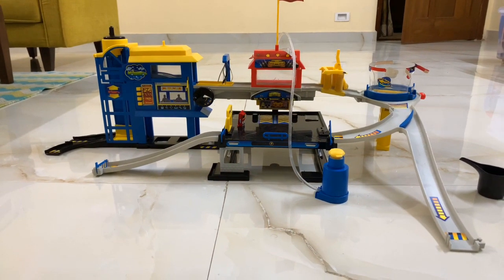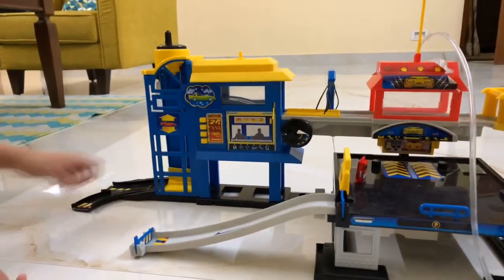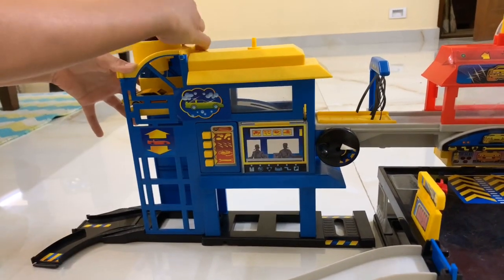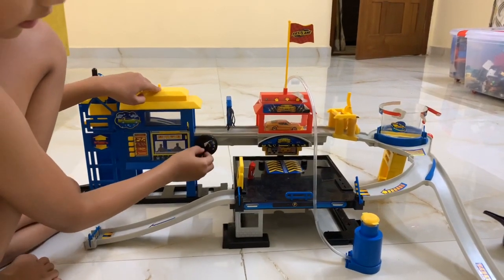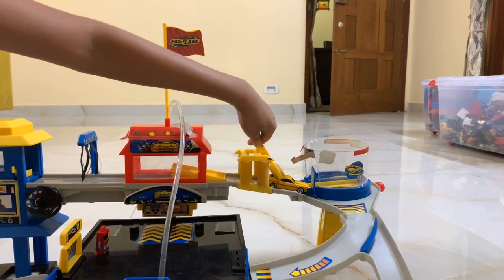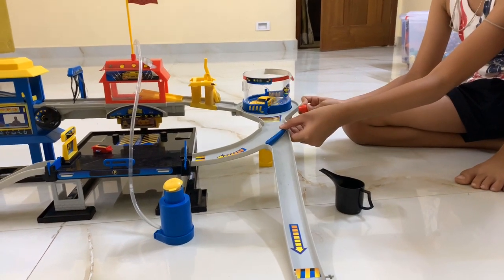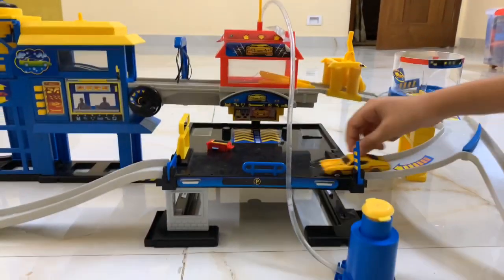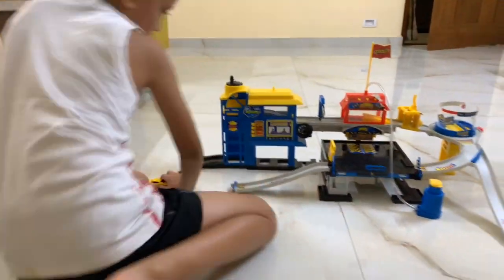Fastlane car wash set!!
It was amazing!
But some parts were missing but it was not a problem:)